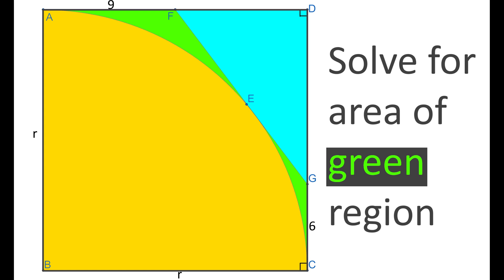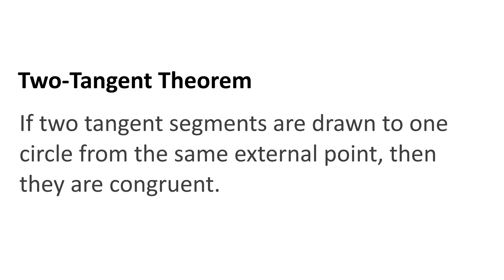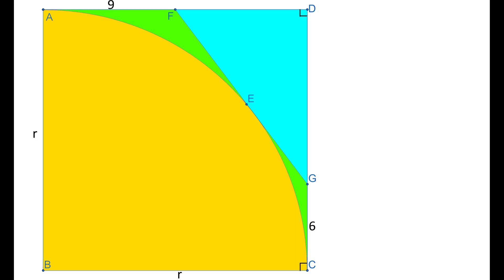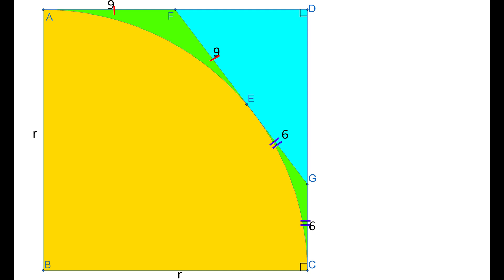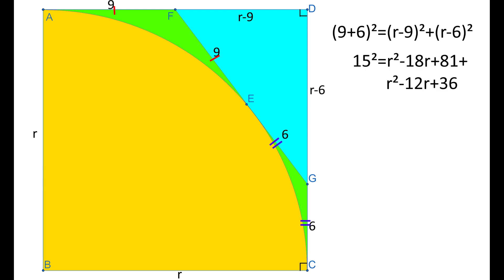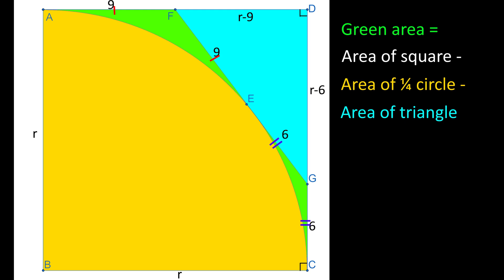Can you work out the area of the green region?